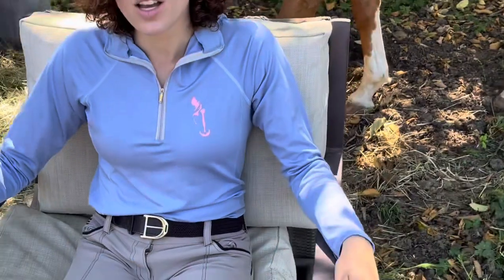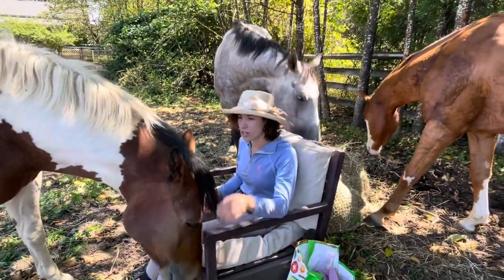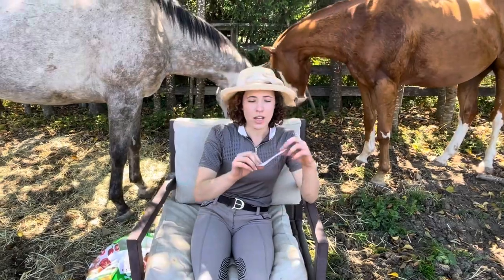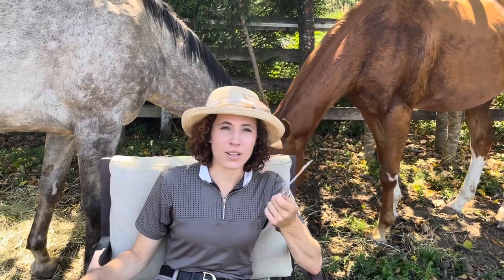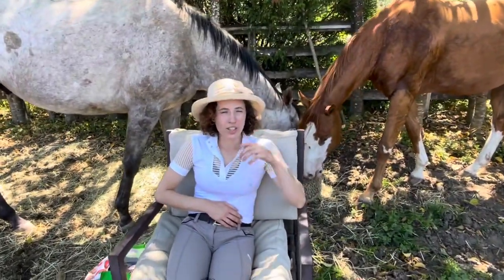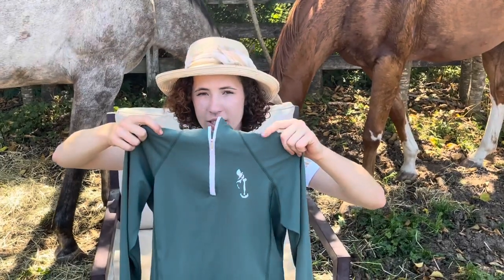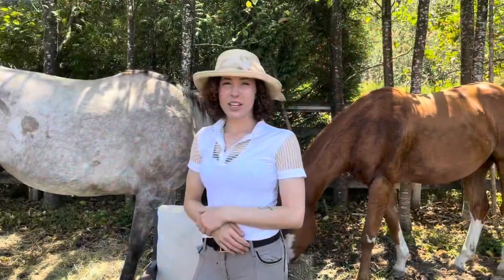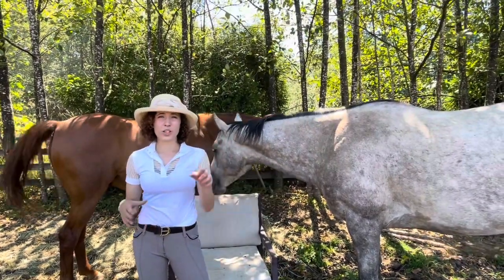How I Started My Own Equestrian Apparel Company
Some of my new product releases and answering some FAQ I’ve been asked in the past.